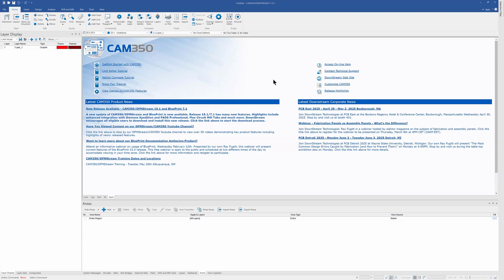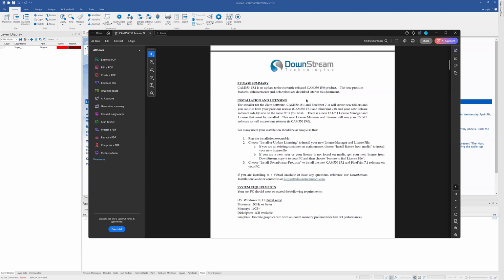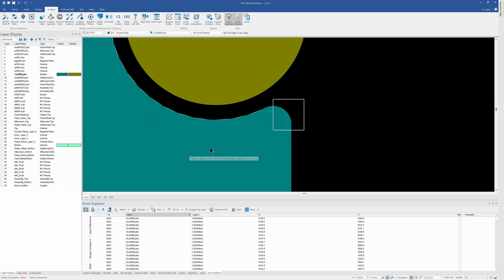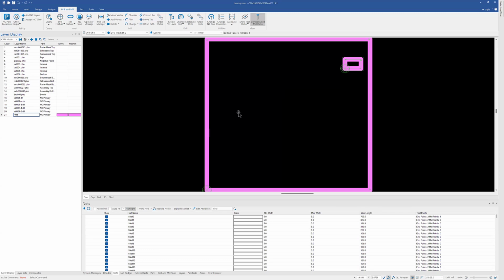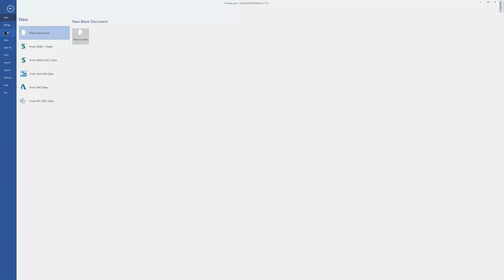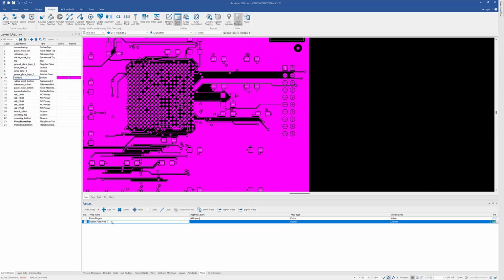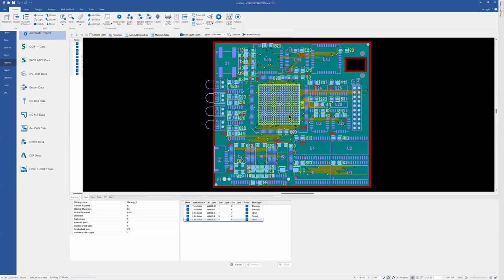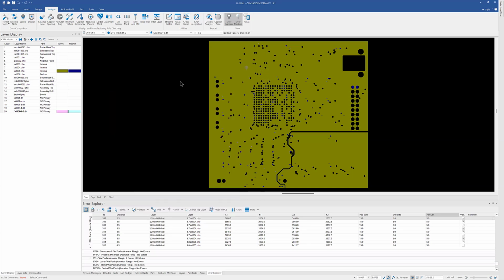CAM350 Monthly Webinar highlighting new features in 15 1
This is our monthly webinar on CAM350 that shows the analysis options as well as the new features in 15.1